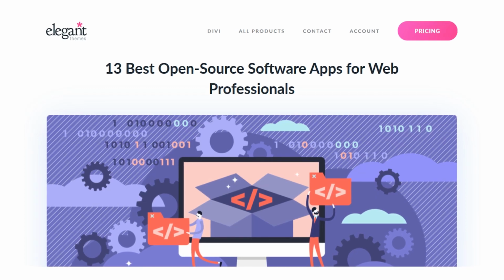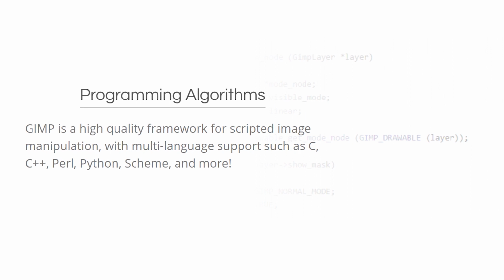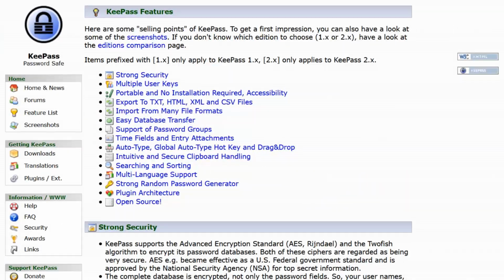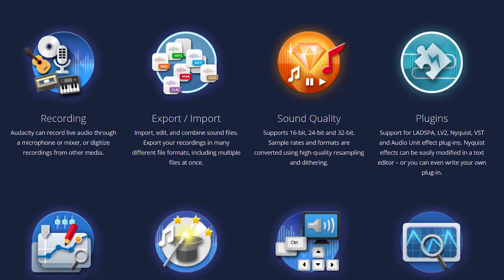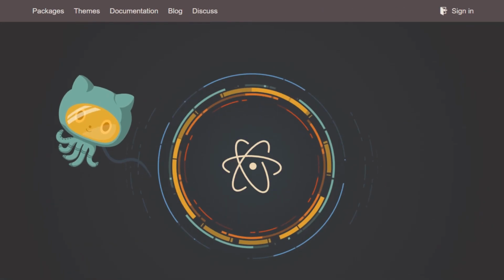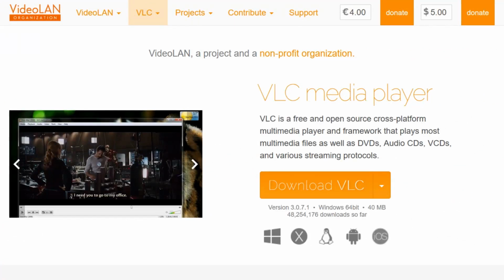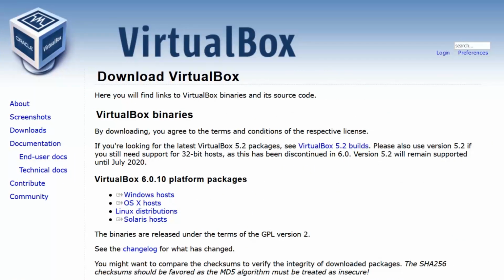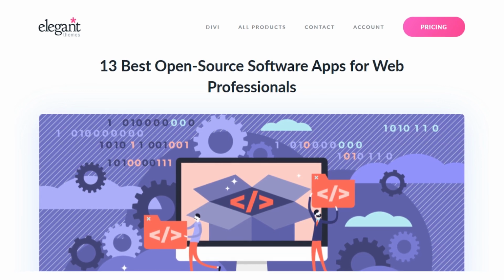13 Best Open-Source Software Apps for Web Professionals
In today’s video, we're going to check out the 13 best open-source software apps for web professionals.